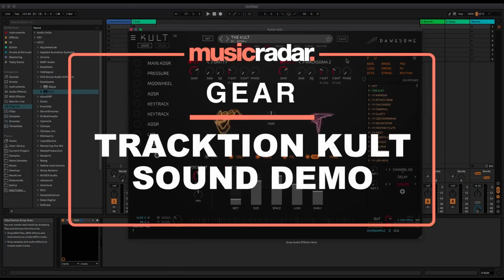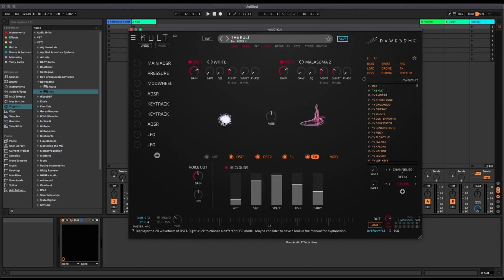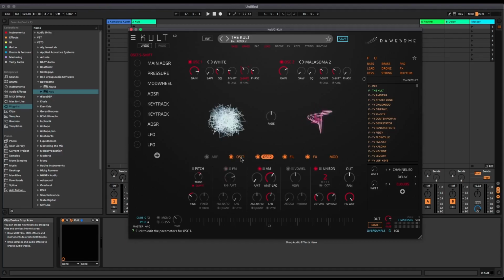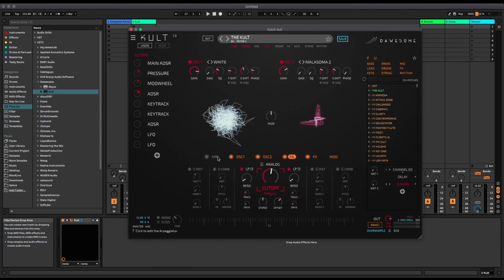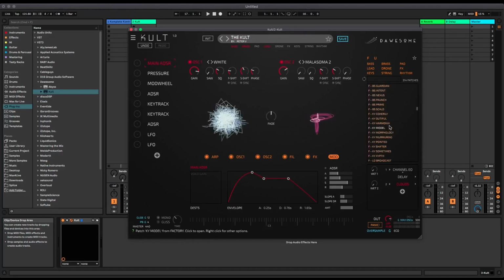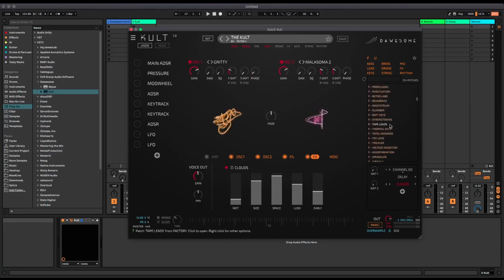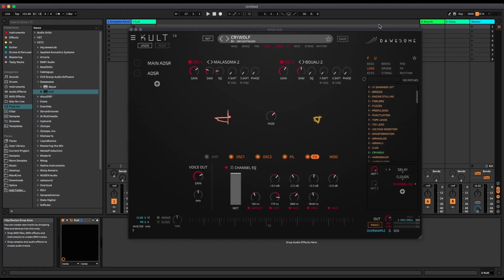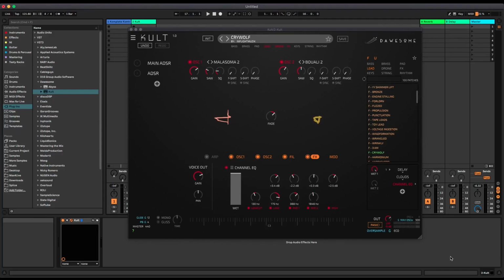Is Dawesome's Kult your next must-try synth plugin?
Kult is a stylish-looking new synth plugin from Dawesome and Tracktion. In this video we explore its features and why this might be one to add to your list to check out.